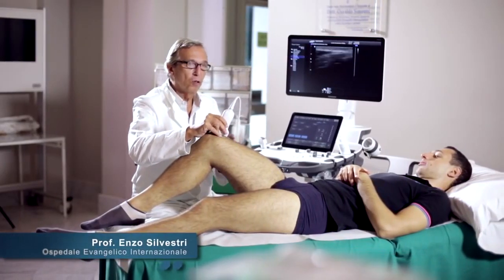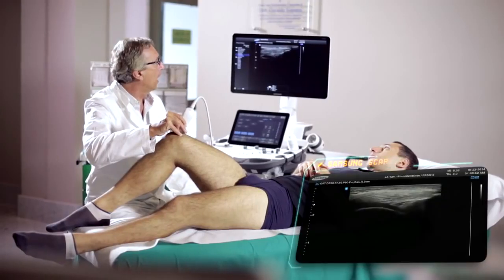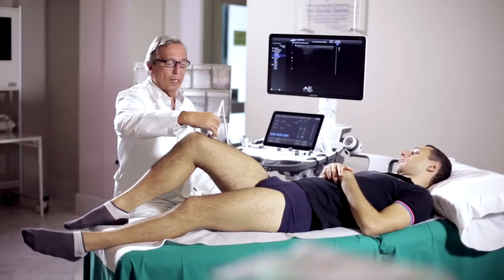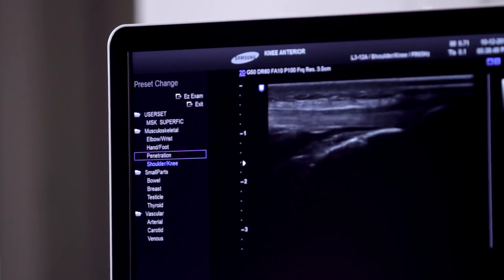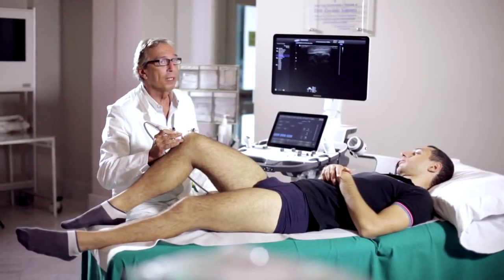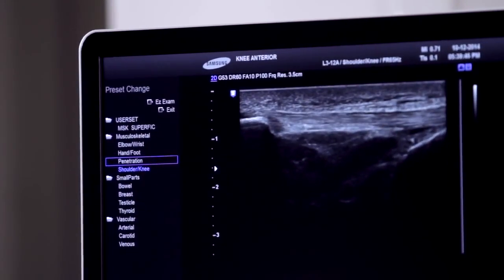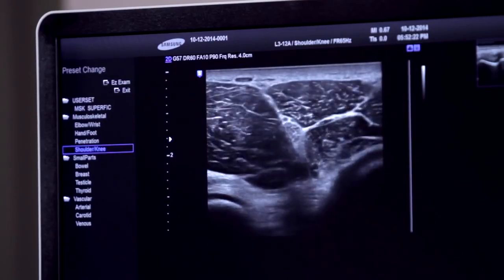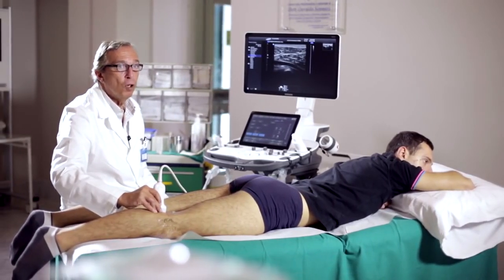How to Scan the Knee with Ultrasound 1